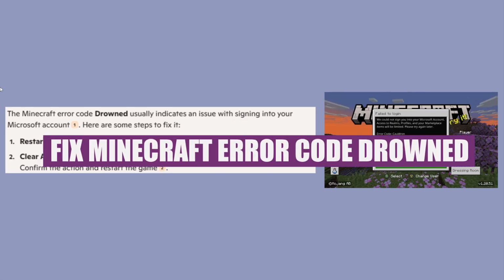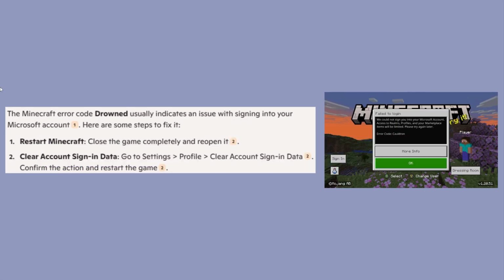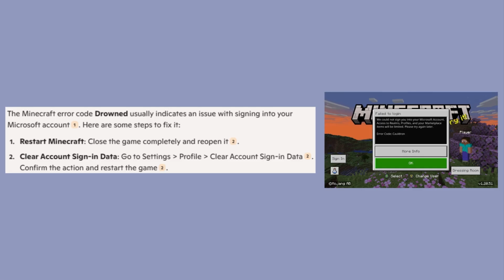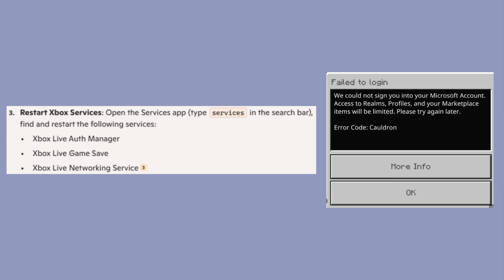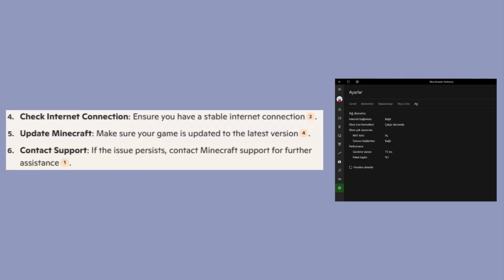How To FIX MINECRAFT ERROR CODE DROWNED! | BEST NEW METHOD 2025!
Discover the easiest way to resolve Minecraft Error Code Drowned and dive back into your adventures without any interruptions!